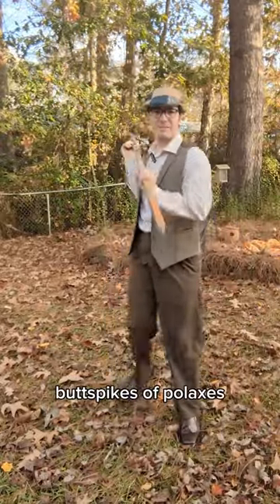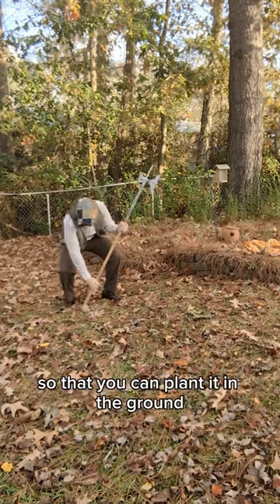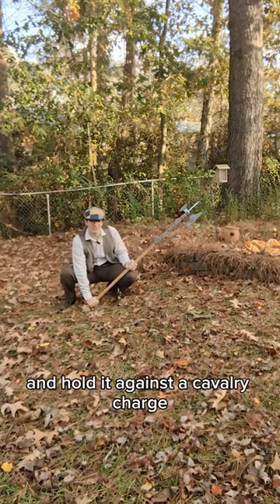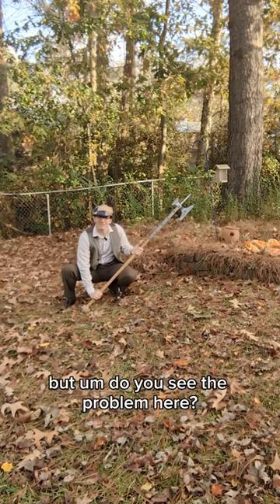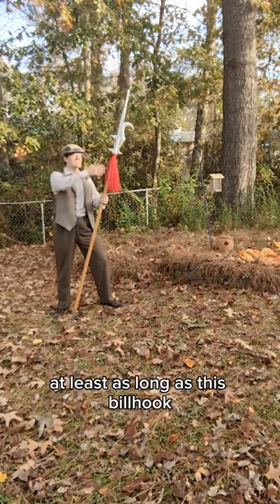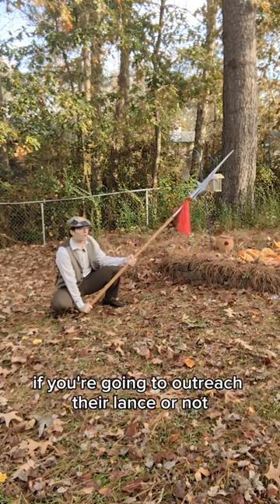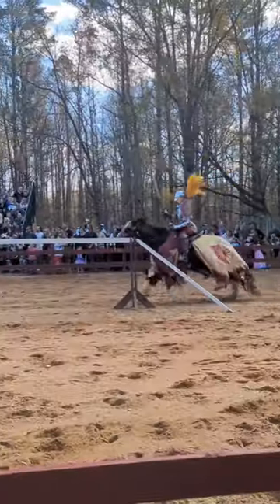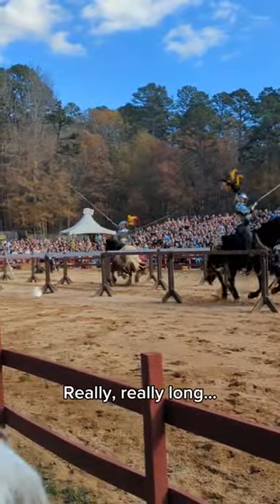Planting a Poleaxe Against Cavalry